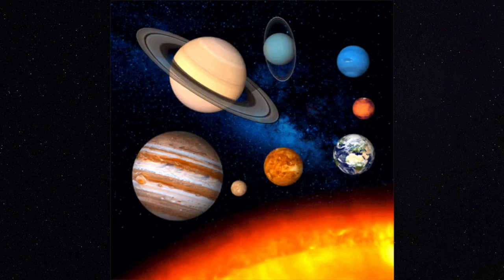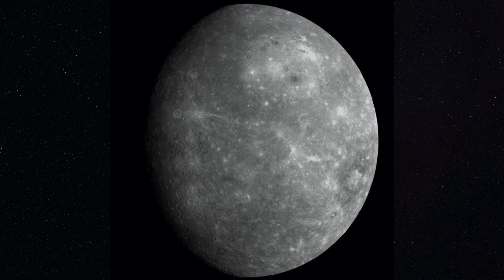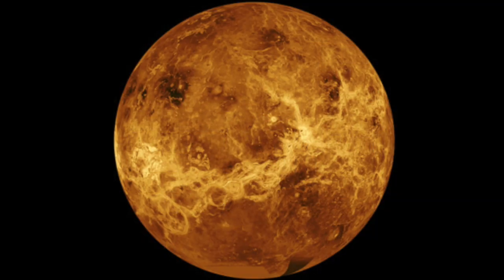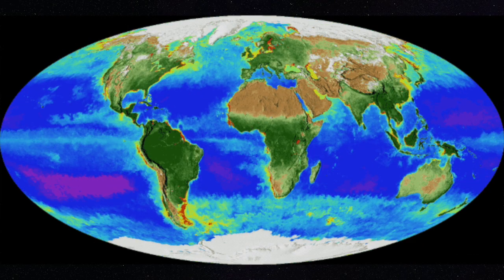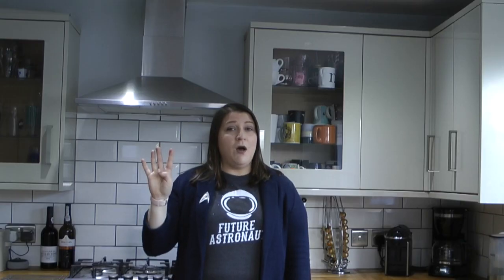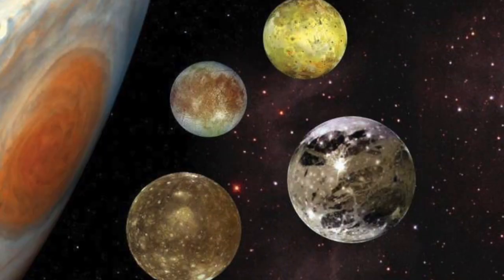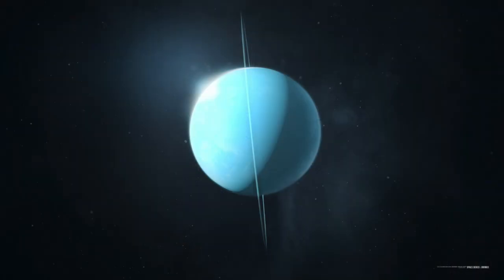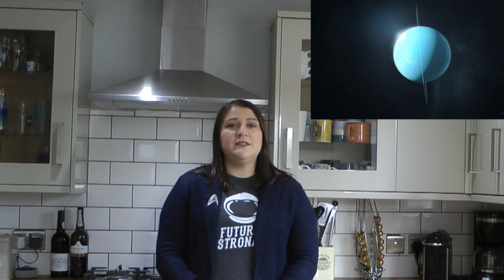Science with Sam: The Planets (KS2)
Here is the 2nd in the 'Science with Sam' series. This video is about our solar system, in particular the planets. This is aimed for children at KS2, ages 7-11.
 I will be uploading videos aimed at KS2 and KS3 (ages 11-14). Apologies if your children fall outside of these brackets. I figured older children have the ability to study alone and younger children don't learn about space until a bit later.
 Lastly, I am not a teacher and so these videos are very much just about me sharing my love of science and introducing some basic concepts- feedback is more than welcome though! For 'lessons' in the truest sense, please take a look at the national curriculum or consult a teacher.

PS: Because I get asked frequently, I come from South Wales and so have a soft-welsh accent. Heritage-wise, my Mum's side are from Serbia and my Dad's side are from Spain, so I am a bit of a mixed bag 😊🙋🏻‍♀️

Tech used:
Edited with Final Cut Pro X on a Macbook Pro
Shot with a Panasonic HD video camera